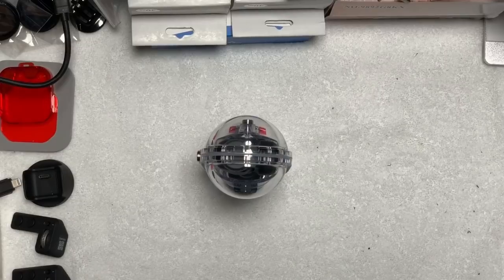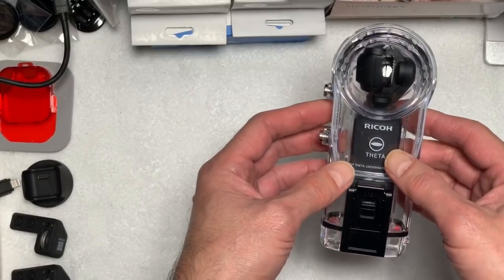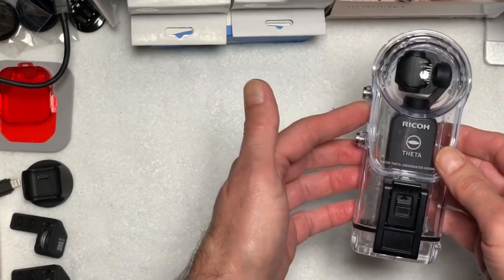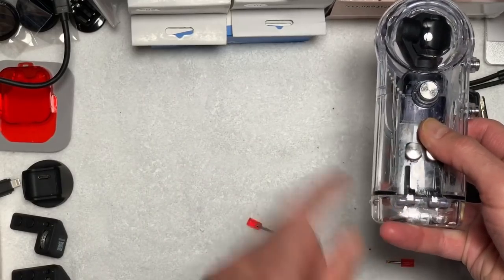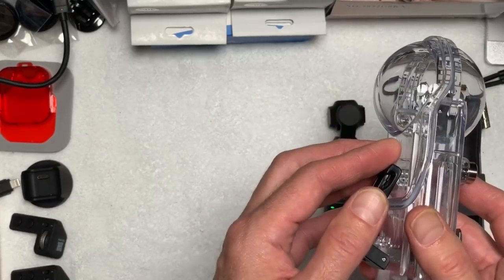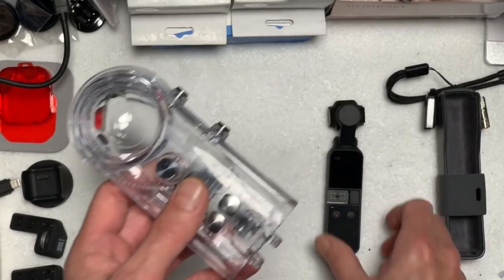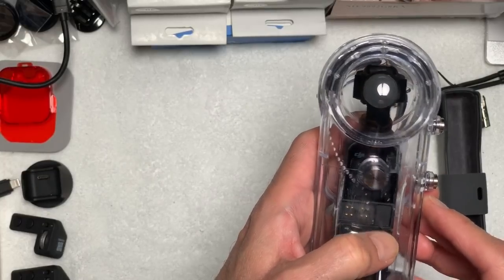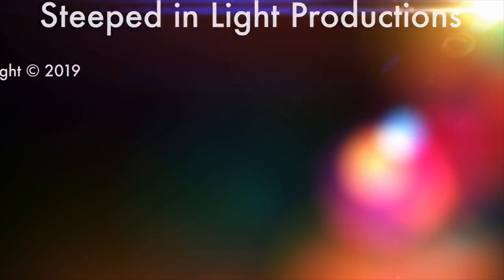Osmo Pocket Custom Waterproof Housing!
A Waterproof DJI Osmo Pocket?

Here NOW??

Believe It!

Announcing Project Cyclops: Welcome to our introductory SNEAK PEEK video demonstrating our stock Osmo Pocket 4K gimbal INSIDE a specially modified low-profile waterproof enclosure, ready to capture images in the harshest & wettest environments.

This is an early working prototype; it’s fully functional; remaining mods will be needed to ensure safe use to its rated depth of 60 feet for at least 30 minutes.

It’s making its debut in a few days along an unforgiving shoreline, where high winds, rain and low temperatures will test its abilities at this early stage. We may even dunk the poor unsuspecting Pocket in the surf for a few minutes to raise our blood pressure just a little.

Jeff